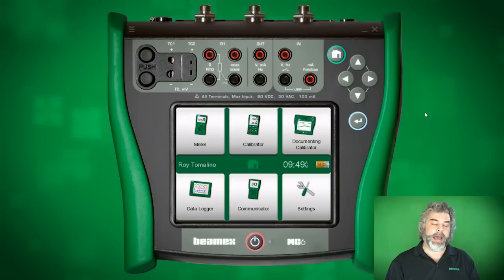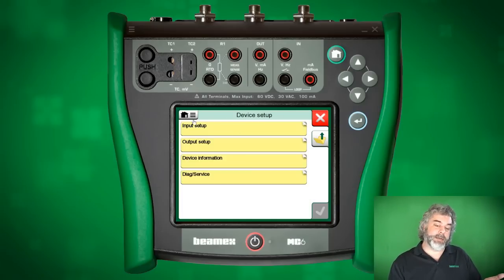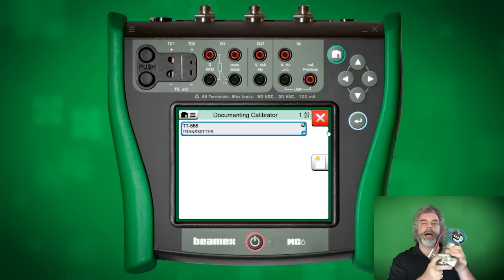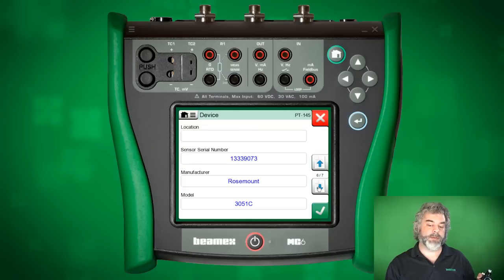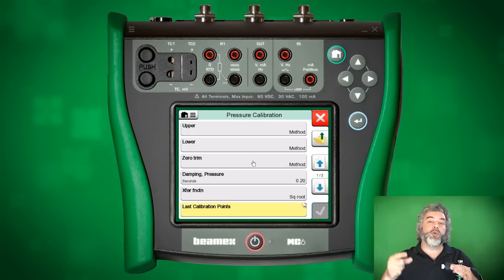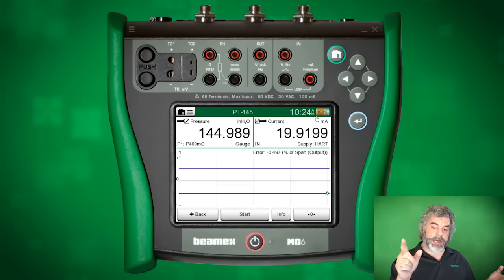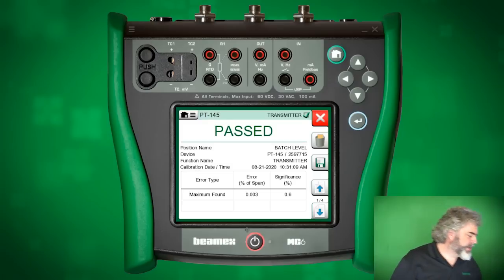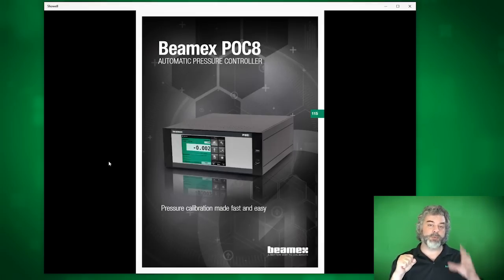Calibrating and trimming HART Pressure and HART temperature transmitter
In this video, Roy Tomalino, Beamex Calibration Evangelist, will show you how to calibrate and trim a HART pressure and HART temperature transmitter.